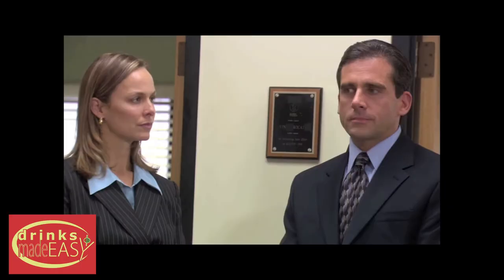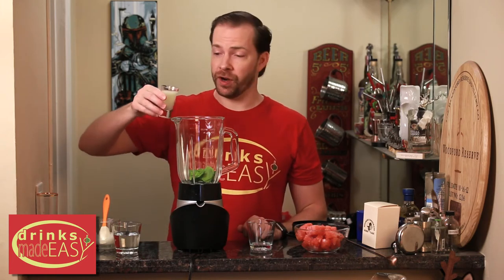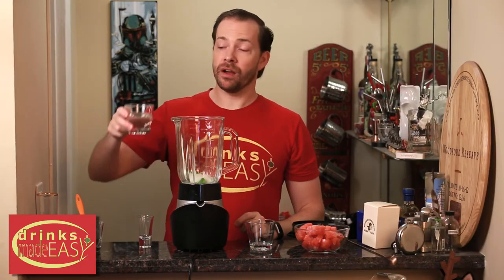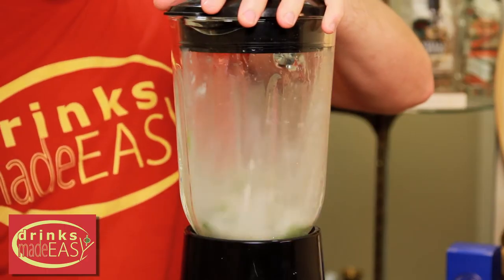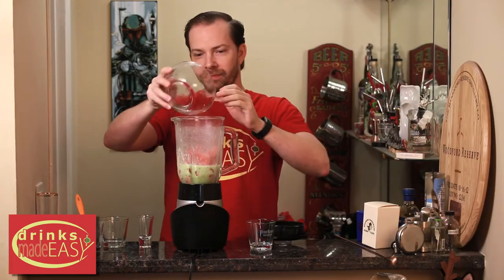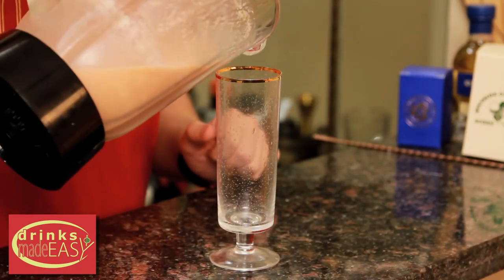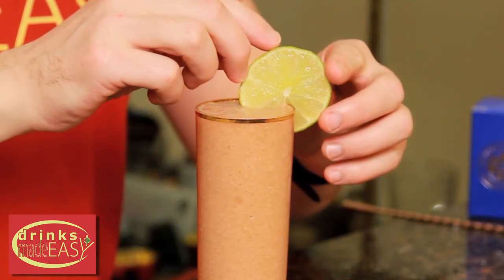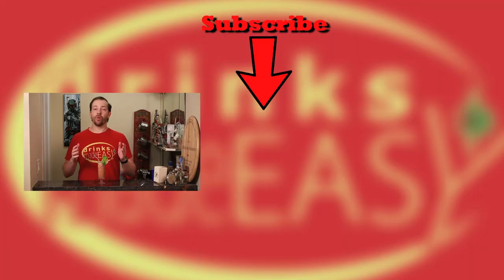How To Make A Frozen Watermelon Coconut Mojito | Drinks Made Easy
How to make a frozen watermelon coconut mojito by Drinks Made Easy. We're back with another video on how to make cocktails at home. Today we bring you the frozen watermelon coconut mojito. This is an absolutely perfect frozen blended tropical cocktail for those hot summer days.